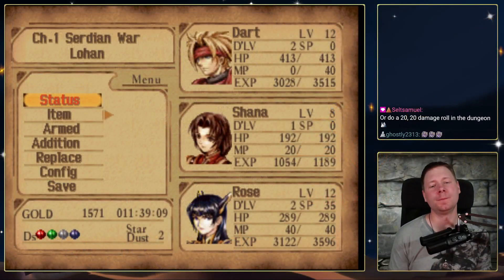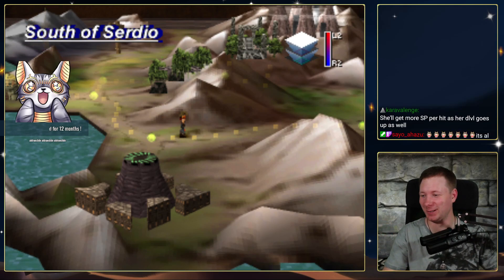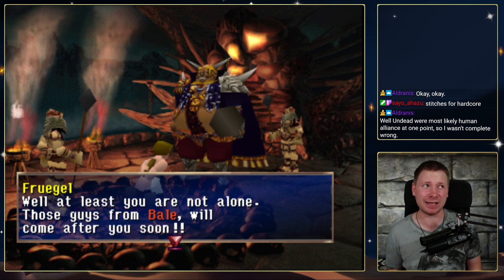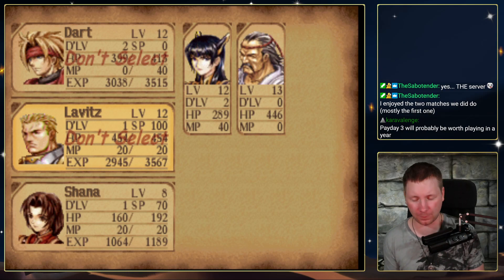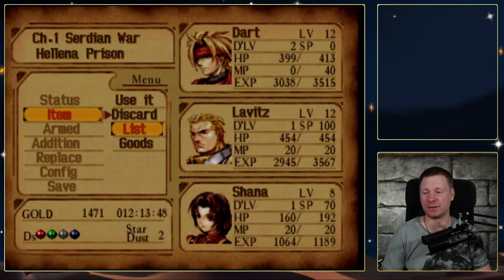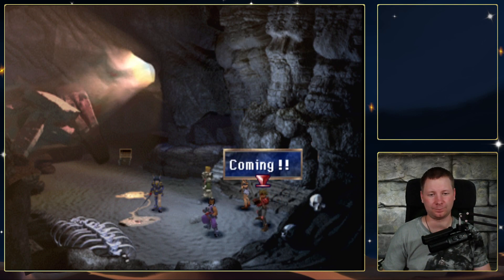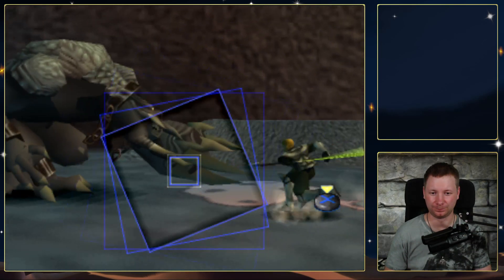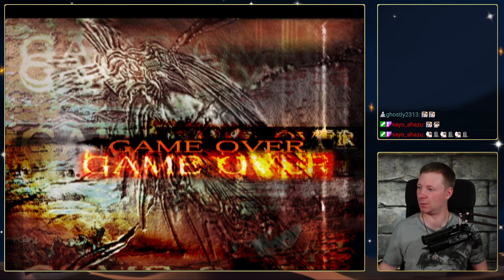Back in Prison △ The Legend of Dragoon △ Part 12 [Longplay]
Ustra plays The Legend of Dragoon for PS1 for the first time! This is part of the PlayStation One Era.